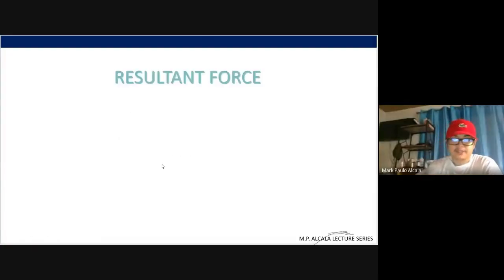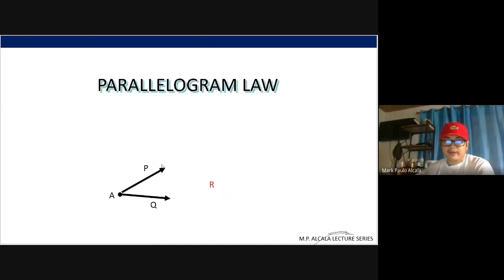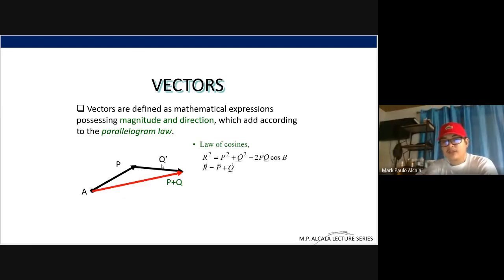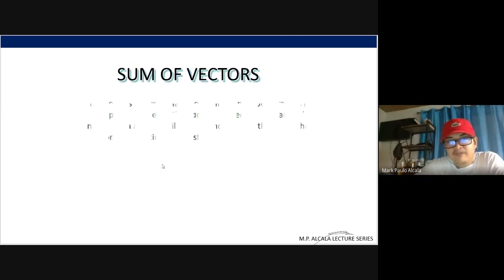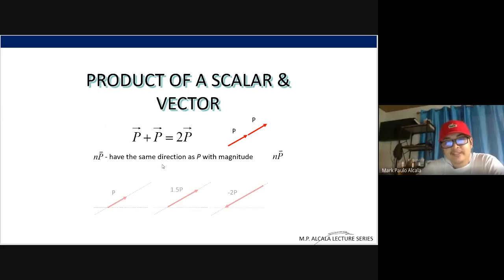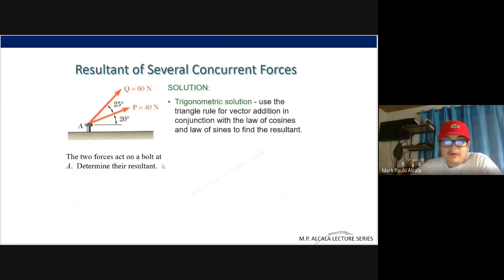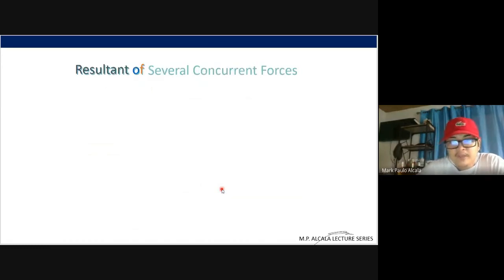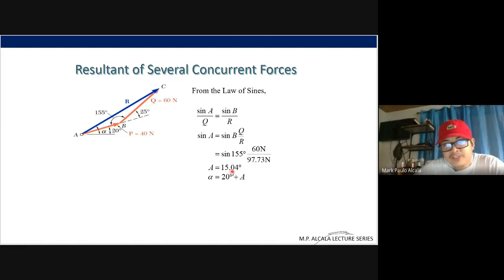Resultant - Statics of Rigid Bodies Series - Lecture 2 by Bogart Alcala